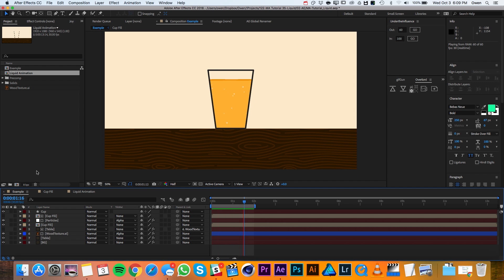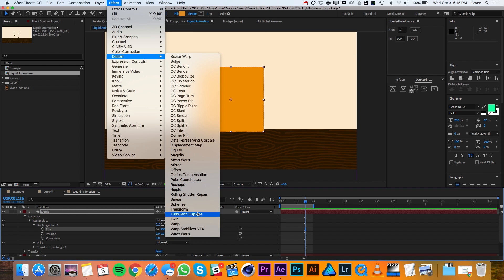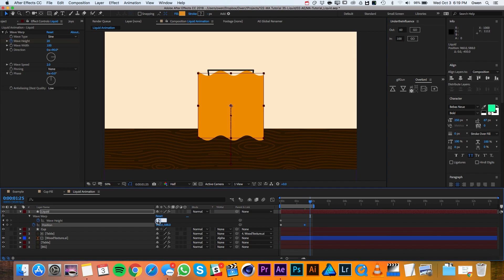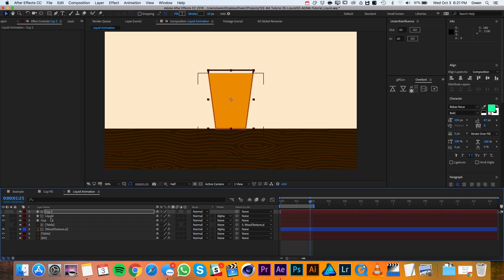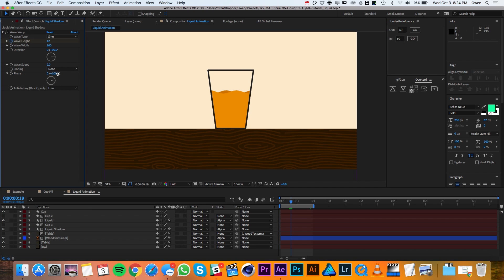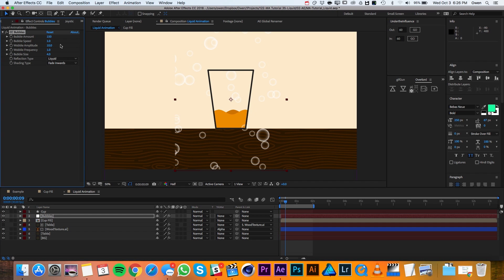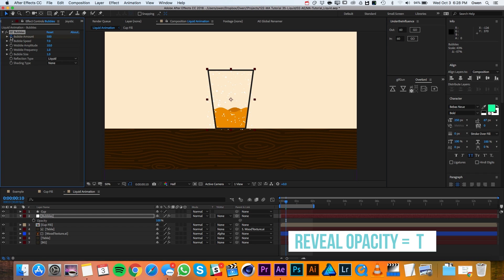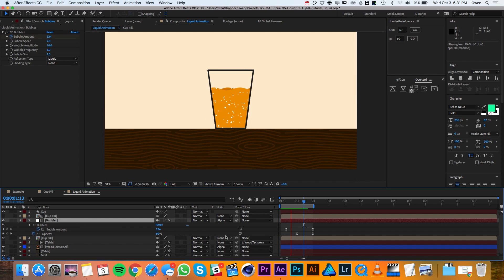How To Animate Liquid In After Effects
In this tutorial we show you how to animate liquid in After Effects.  We create a 2D animation that looks like it has convincing liquid using some very simple techniques.  We use a few different key ingredients including the wave warp effect.  Want to see how we do it?  Watch the video!

And if you like this video, we have lots of other tutorials for both After Effects and Premiere Pro over at: